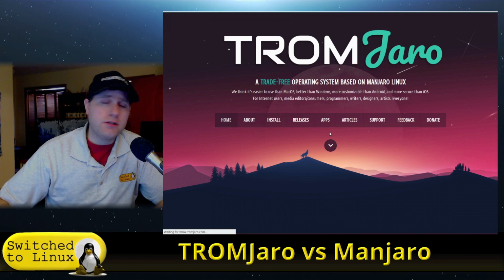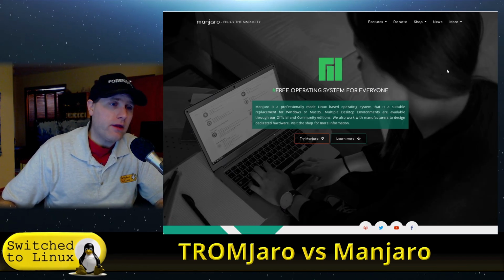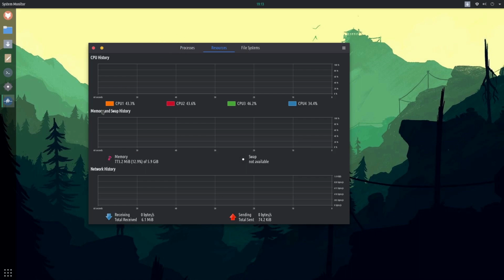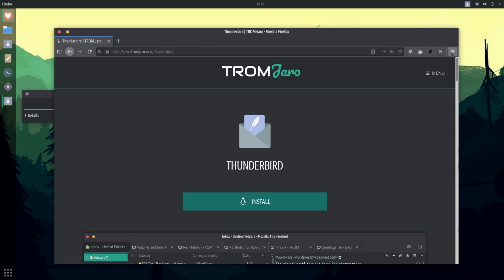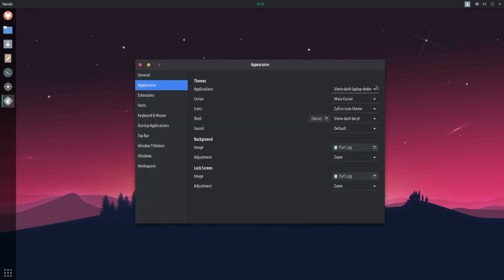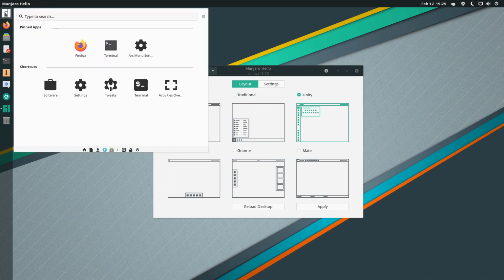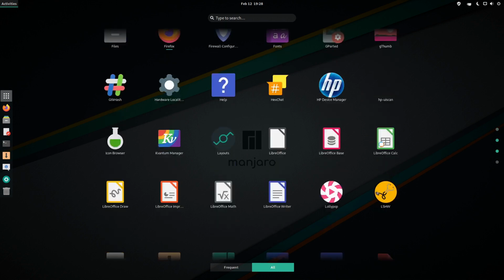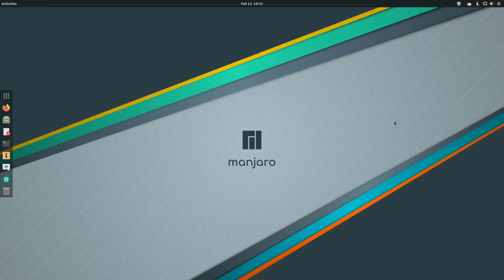TROMJaro vs Manjaro | DistroWars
TROMJaro is a 'Trade-Free' spin of Manjaro built on the Gnome Desktop Environment. How does TROMJaro compare to Manjaro? Today's DistroWars will compare the two distros.

Support Switched to Linux!
🐸 Gab: @switchedtolinux
💡 Minds: @switchedtolinux